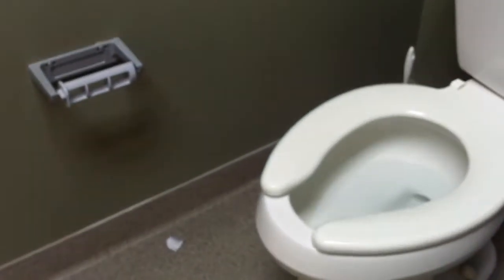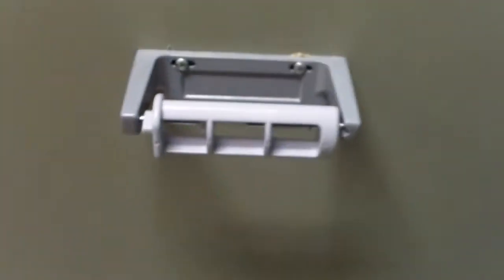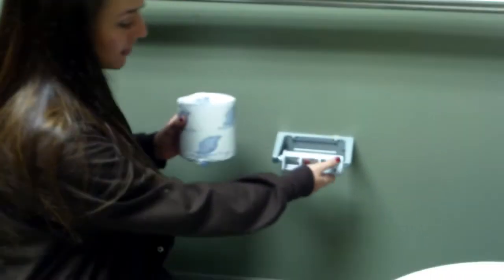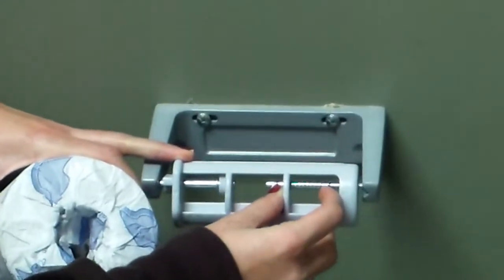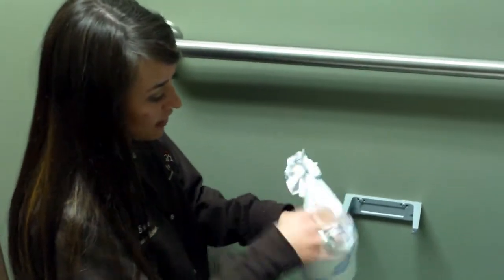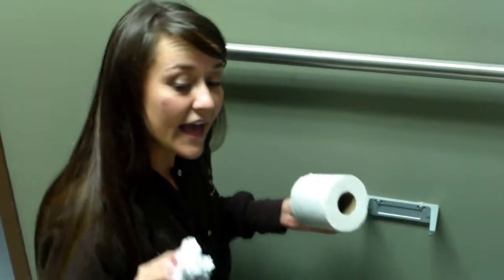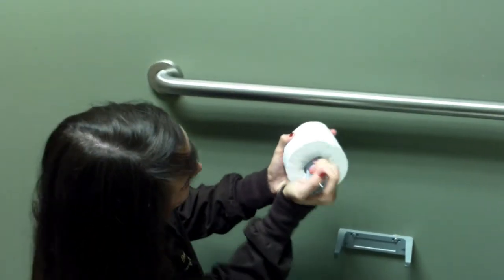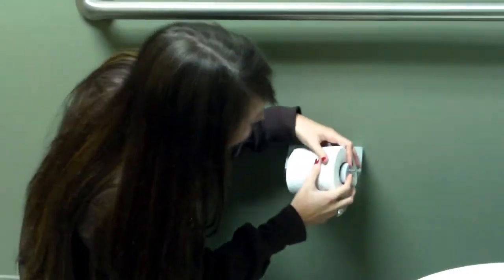Toilet Tissue Tutorial 2013-1/1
Education for our fellow employees on the how to's of putting a roll of tissue on.